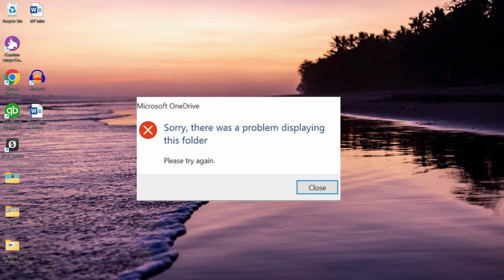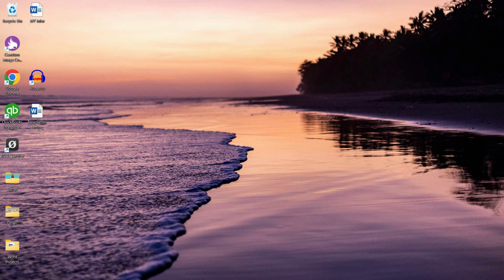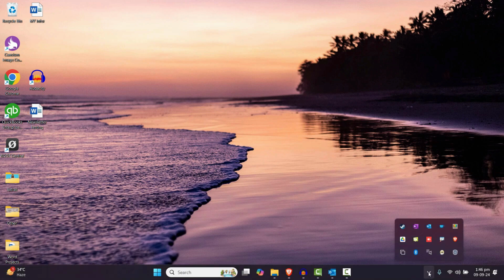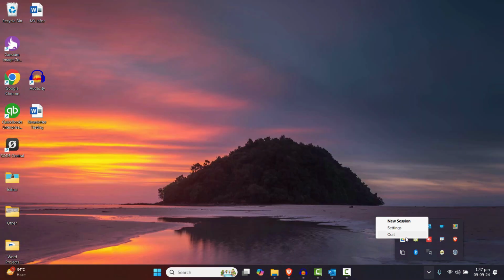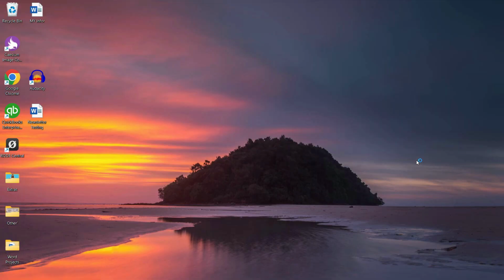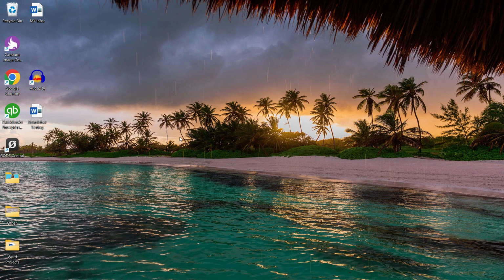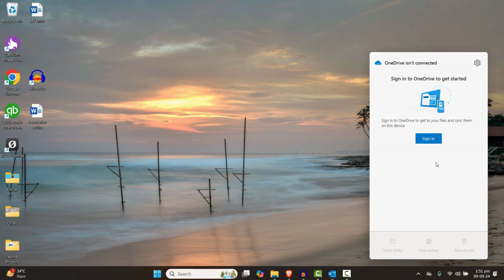How to Resolve Error : Sorry, there was a problem displaying this folder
Facing the 'Sorry, There Was a Problem Displaying This Folder' error on your computer? Don’t worry; we’re here to help! In this video, we’ll show you how to resolve this annoying issue and get your folders displaying correctly again. We’ll cover easy-to-follow steps such as checking your folder permissions, running system checks, and updating your software. Whether you’re seeing this error in File Explorer or another application, our guide will help you troubleshoot and fix the problem quickly. Watch our tutorial to learn how to get rid of this error message and keep your files and folders accessible.